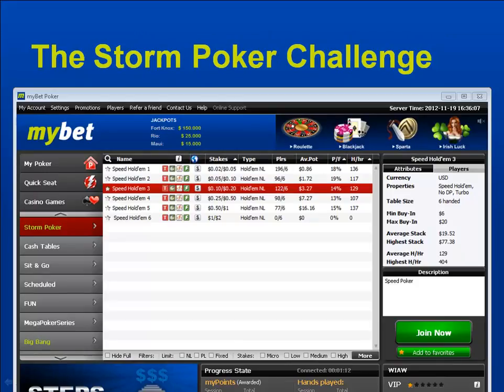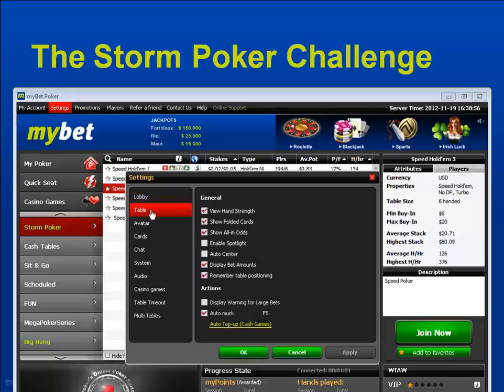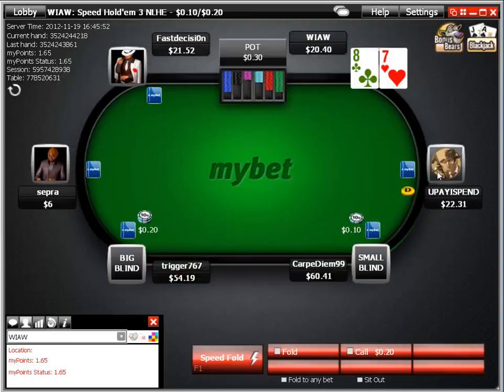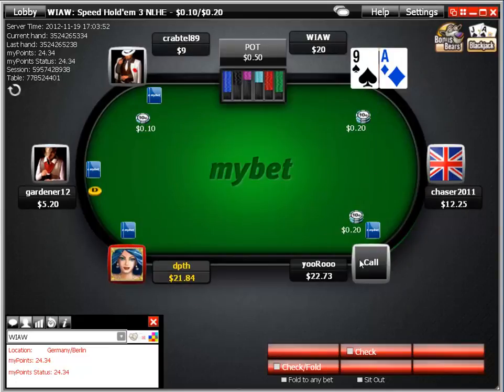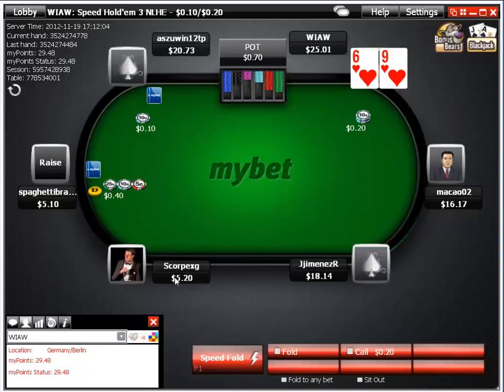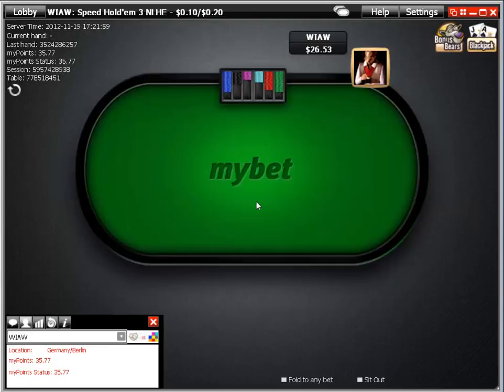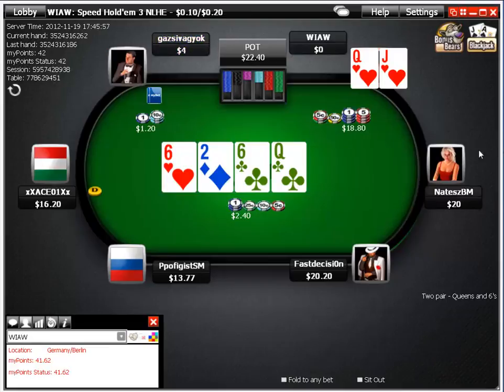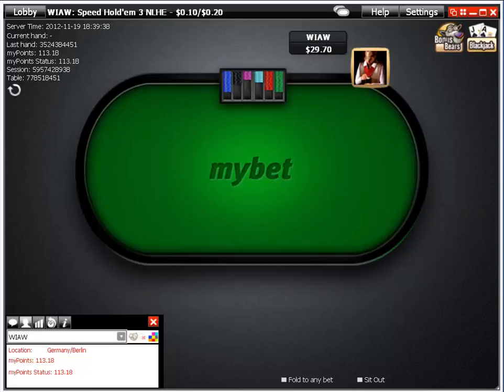6 Max Poker Coaching, No-Limit Texas Holdem Short-Handed Strategies for "Storm Poker": 6MAX 05